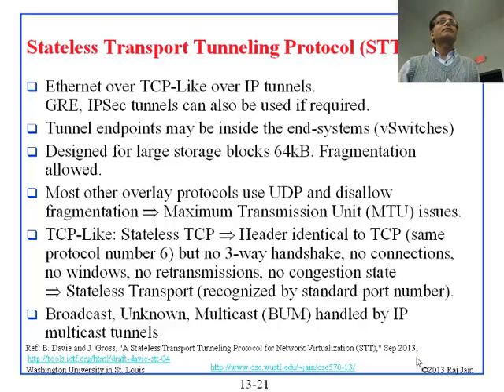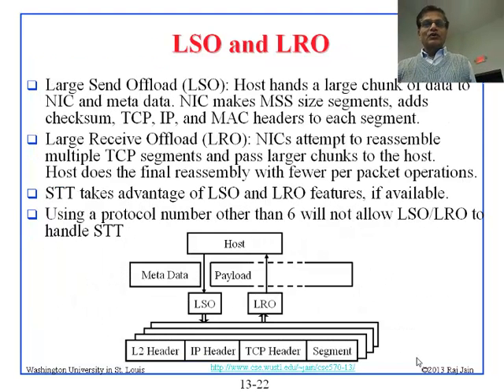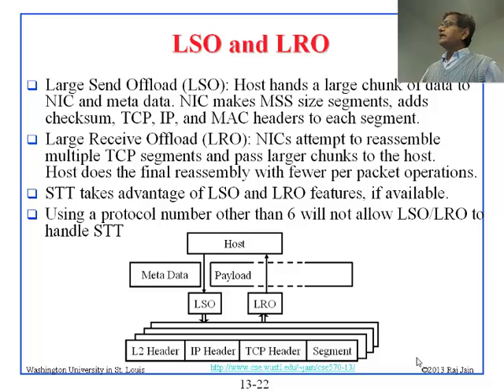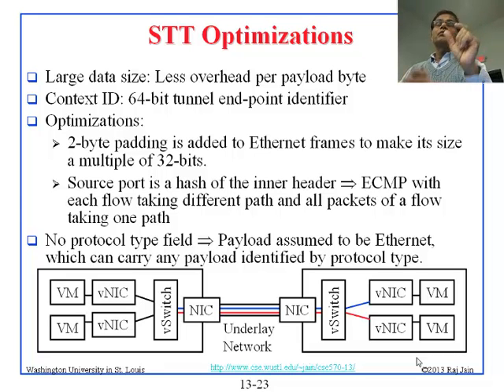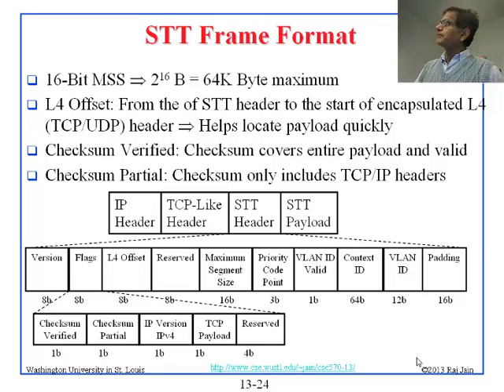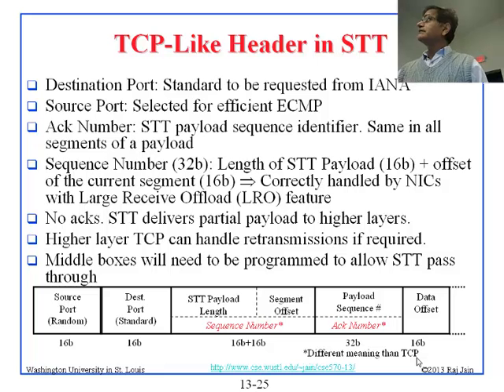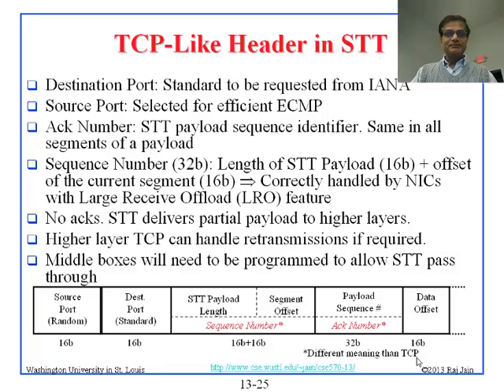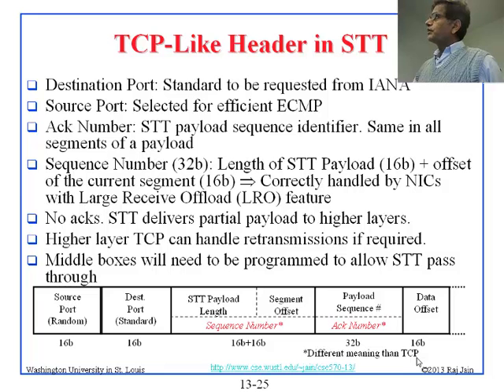CSE 570-13-13C: Network Virtualization in Cloud Data Centers (3 of 3)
Part 3 of Audio recording of a class lecture by Prof. Raj Jain on Multi-Tenant Isolation and Network Virtualization in Cloud Data Centers. The talk covers Network Virtualization, Network Virtualization Techniques, NVO3, NVO3 Goals, NVO3 Terminology, NVO3 Components, Current NVO Technologies, GRE, EoMPLSoGRE, NVGRE, VXLAN, VXLAN Architecture, VXLAN Deployment Example, VXLAN Encapsulation Format, Stateless Transport Tunneling Protocol (STT), LSO and LRO, STT Optimizations, STT Frame Format, TCP-Like Header in STT.